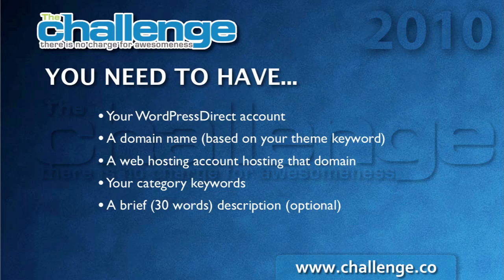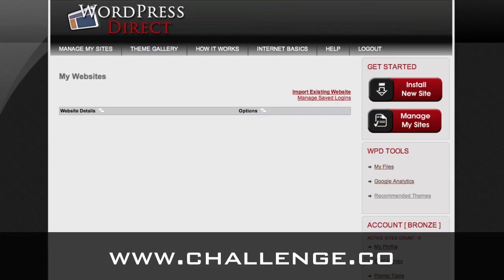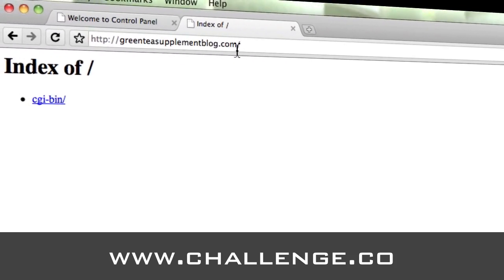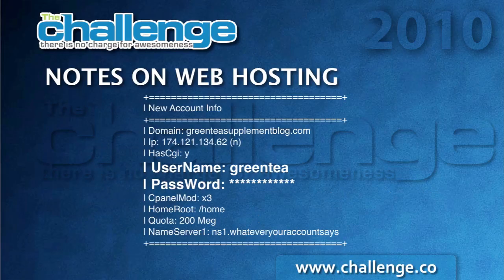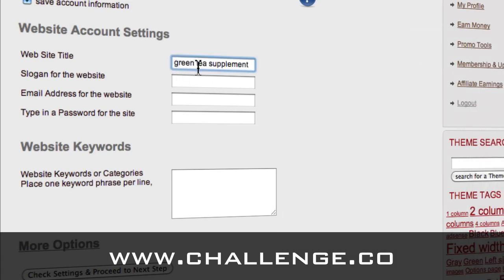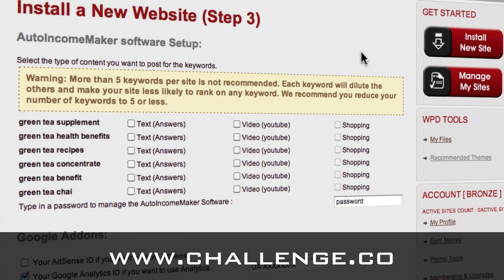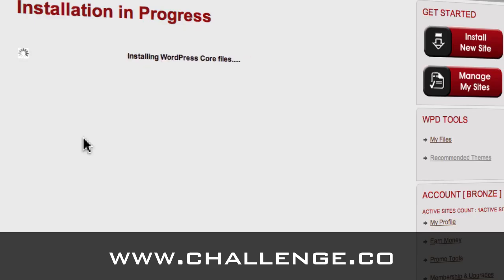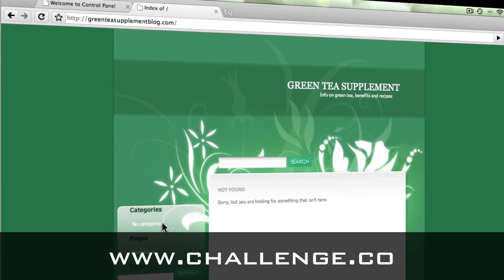The Challenge: Module 2/Day 5 - Setup Your WPD Blog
Marty Rozmanith of Wordpress Direct shows you how to stup your first WPD blog for The Challenge.